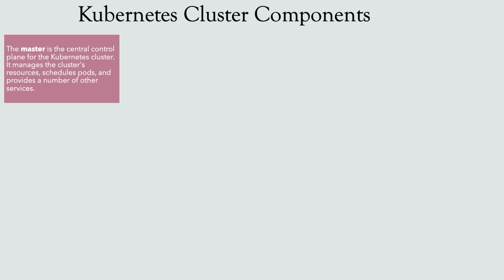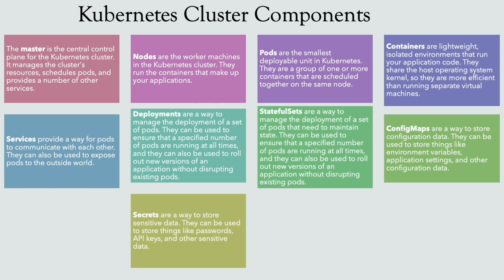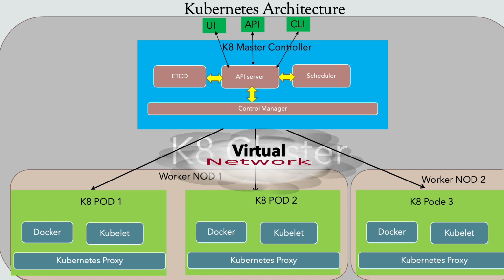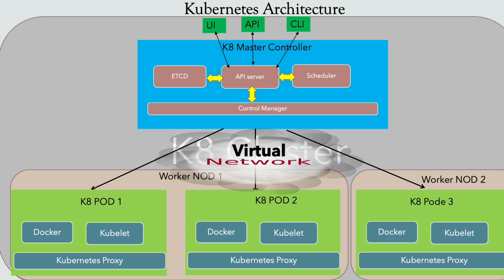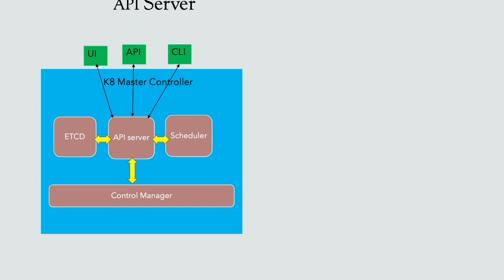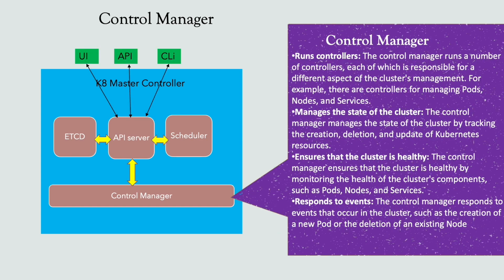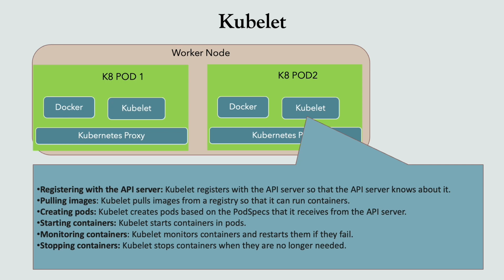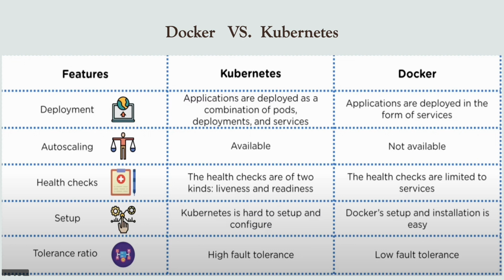Kubernetes Architecture|docker|Microservice|K8|container||interview|Cloud-native|Orchestration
This is a training  Video  of  K8 Architecture and components. Anybody who want to  understand Kubernetes architecture  this could be a useful  video.